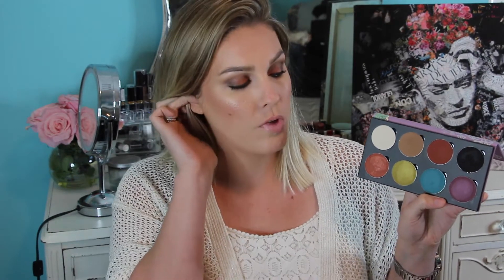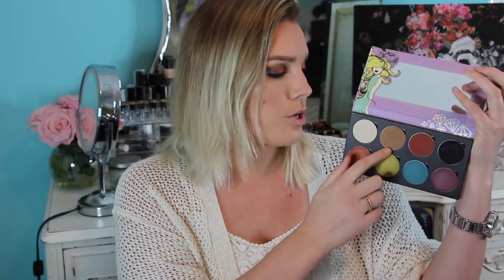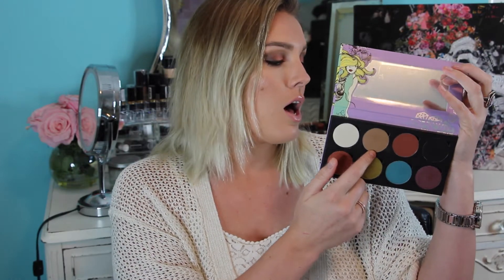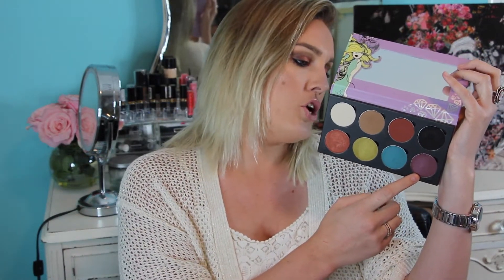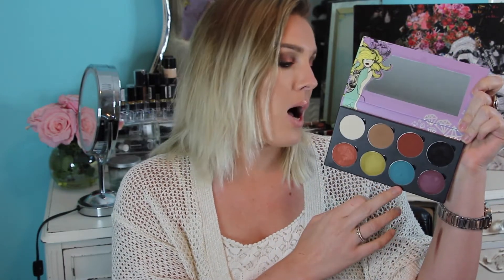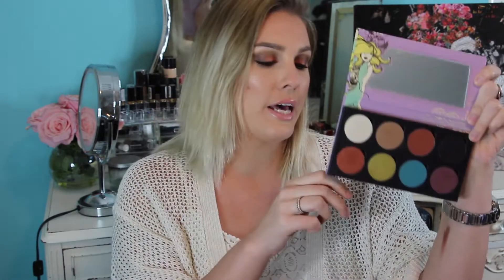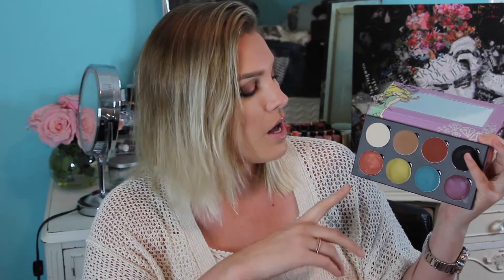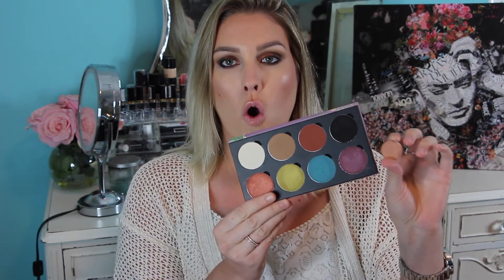Batalash Palette: Review and First Impression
I know it's been a while but I needed to get my head back into the game. Hope you enjoy this little review of the Sauce Box Batalash Palette.

 Come hang with me on social media!